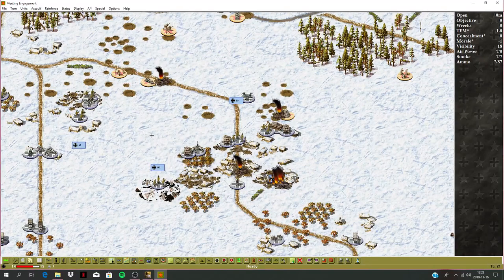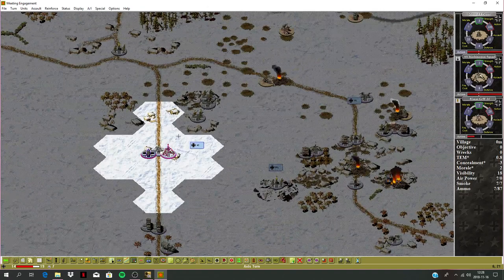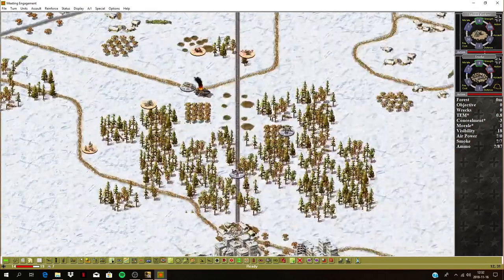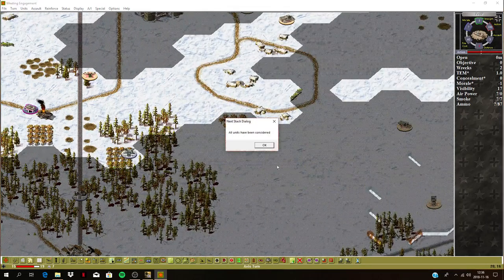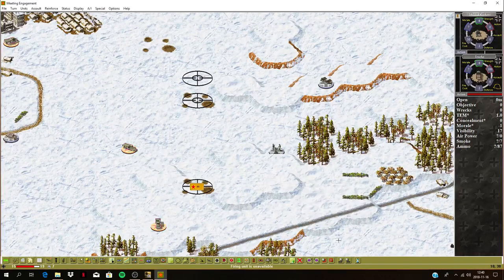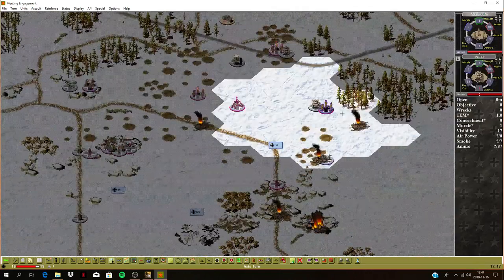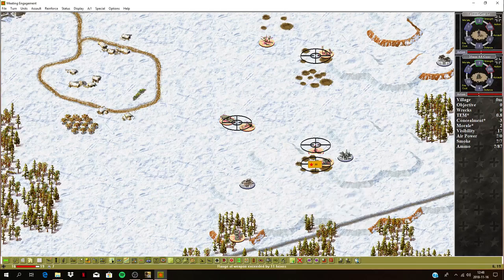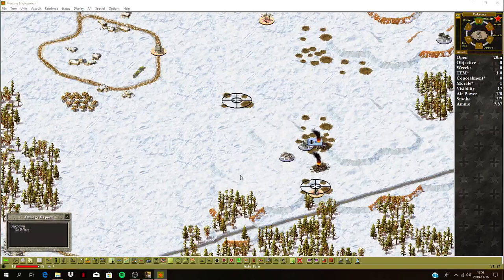Lets Play John Tiller Campaign Series - East Front Operation Typhoon Part:04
The battle Draws to an end, and the Russians suffered a fatal loss.